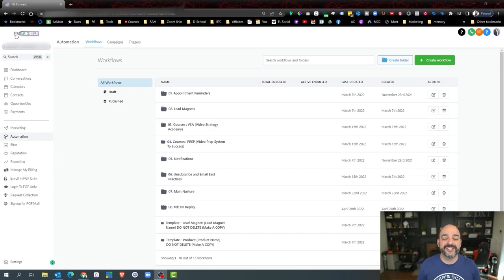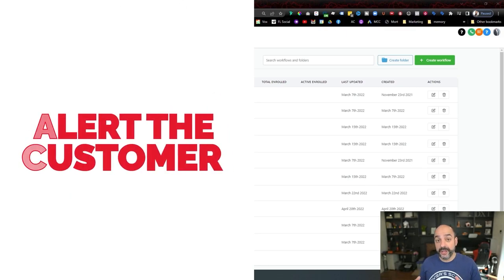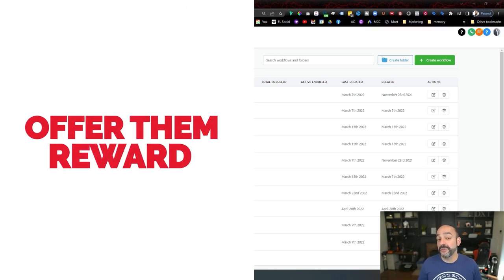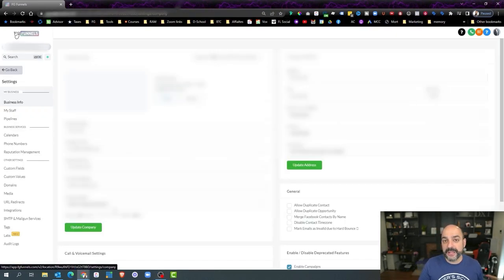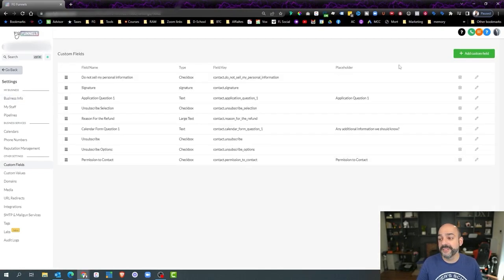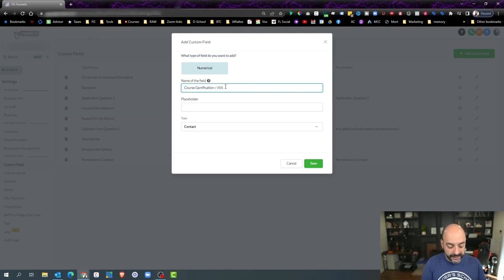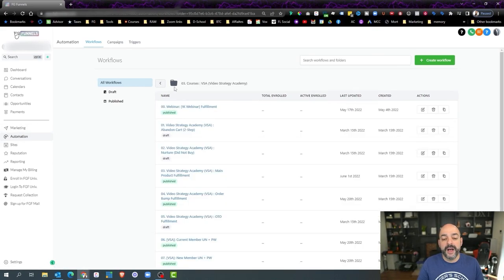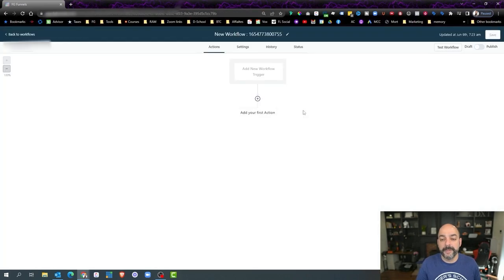Gamification In GoHighLevel - How to Create Better Client Retention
In this video, I'm going to show you how to use gamification to keep your customers coming back for more using gohighlevel.

We are  @AutomatedMarketer   and in this gohighlevel tutorial, We going to show you how to use gamification as a way to keep your customers coming back for more. Gamification is the process of using game mechanics in a non-game context and it's a great way to engage and motivate people. Keep more customers in your gohighlevel saas by rewarding them on their actions or if they are going through your course.

Skip to the good parts by going to any of the chapters:
00:00 Intro
00:37 Create Gamification Using gohighlevels math operations
02:13 Create the gohighlevel gamification workflow
06:14 Different actions you can reward points for
07:35 The reward automation
12:59 Bonus : Create a smartlist to keep track of your winners